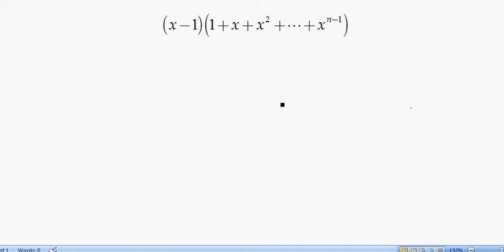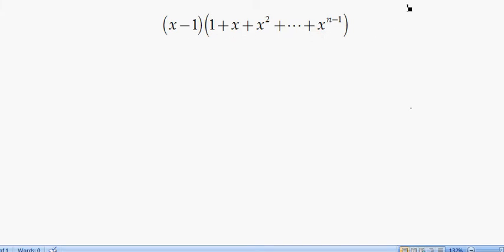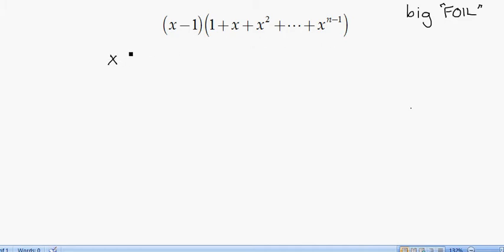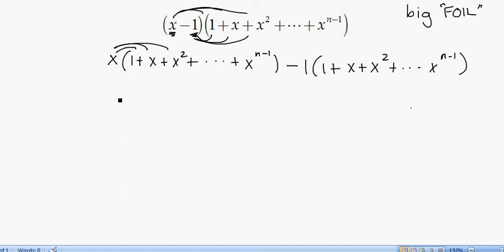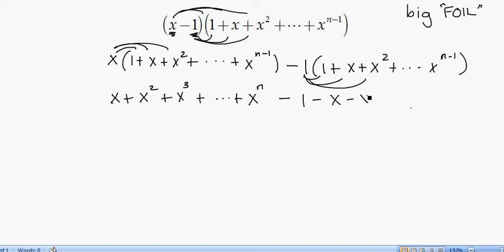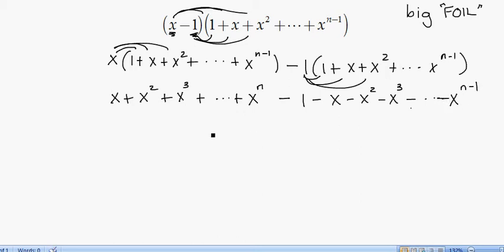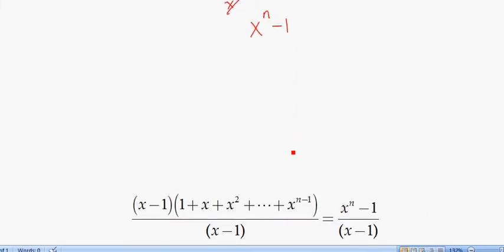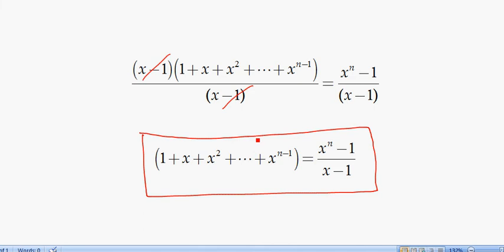page 243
Working through the algebra on page 243.